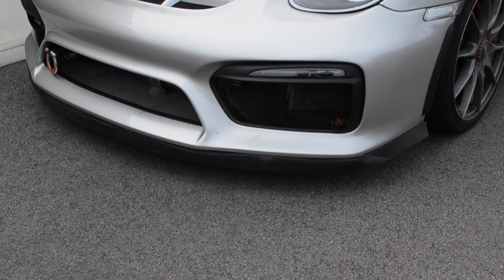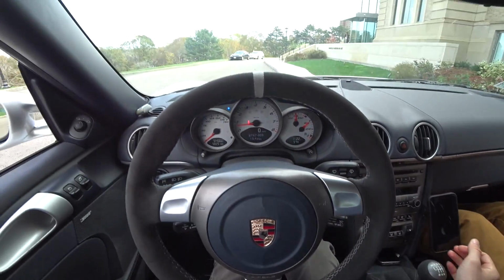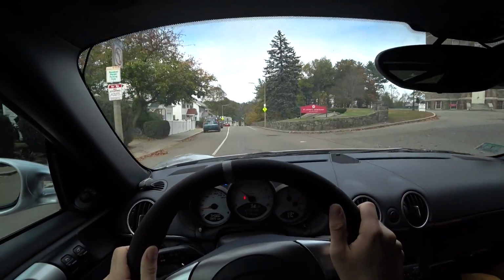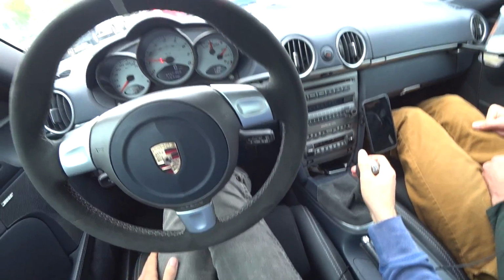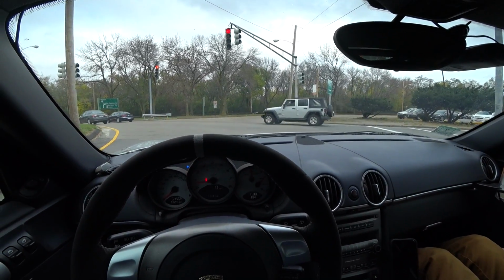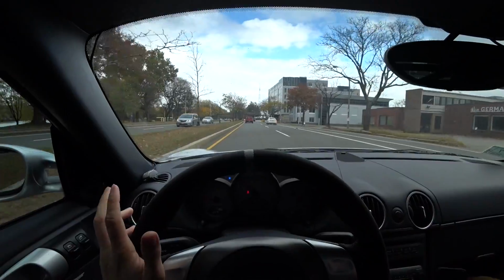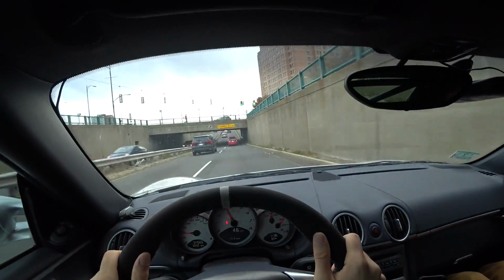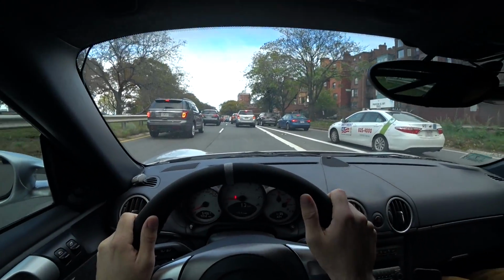2006 Porsche Cayman S with Full IPE Exhaust - Tedward POV Test Drive (Binaural Audio)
Thanks to David for showing off his Cayman. Follow him on instagram @d_bam